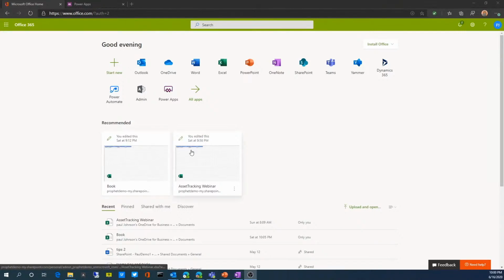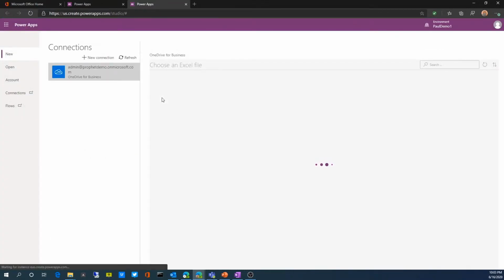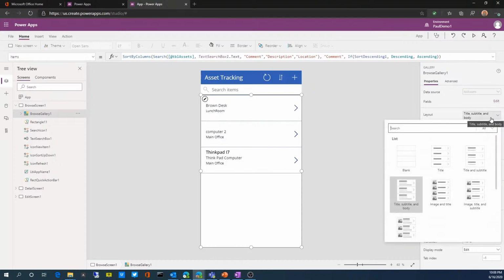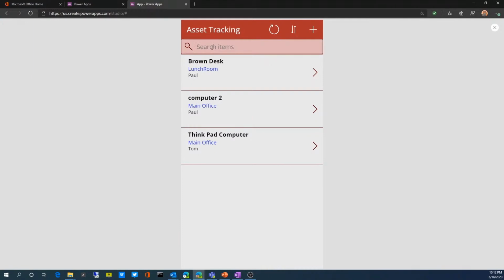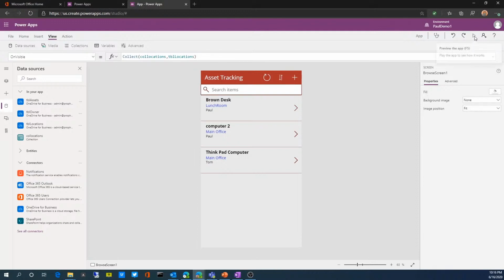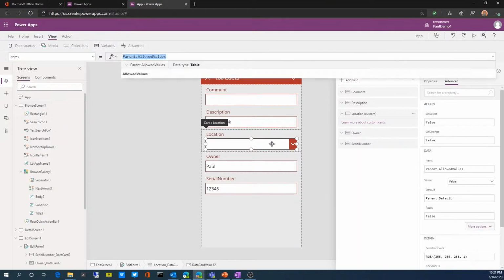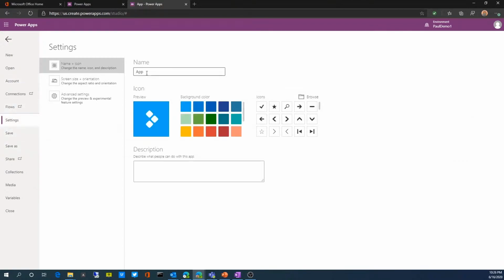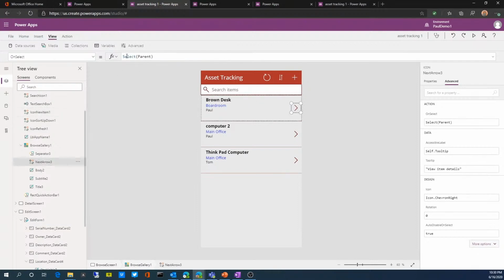[Building Power Apps] Microsoft 365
Get started on building your first app, working with screens, navigation, galleries, and collections.